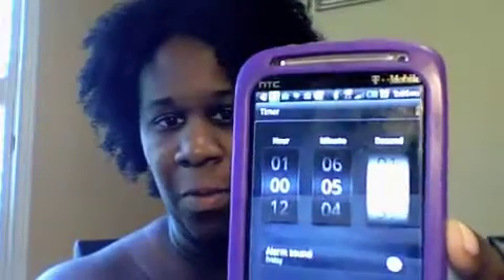5 minute Makeup Challenge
***Read Me***

Products Used:

Face: Smashbox Tinted Moisturizer, Maybelline Fit Foundation #355, Mac Studio Fix NW45

Eyes: Mac Mineralize Concealer NW45, NYC Big Lash Mascara, Avon Glimmersticks Brow Definer in B01

Cheeks: MAC Sheertone Blush in Breezy

Lips: MAC Sheen Supreme in Quite the Thing